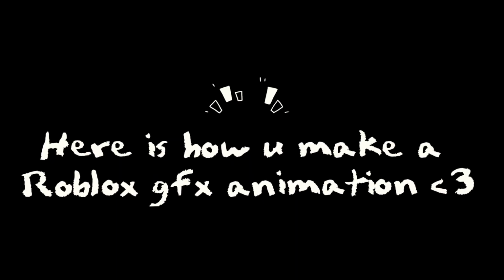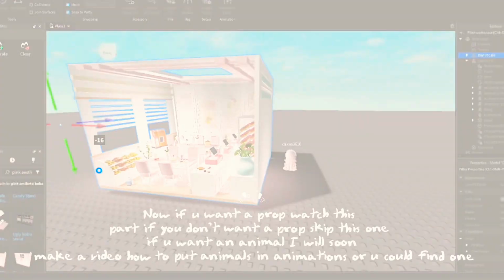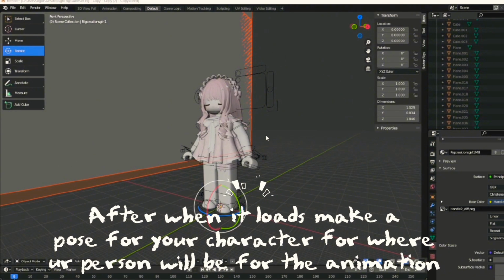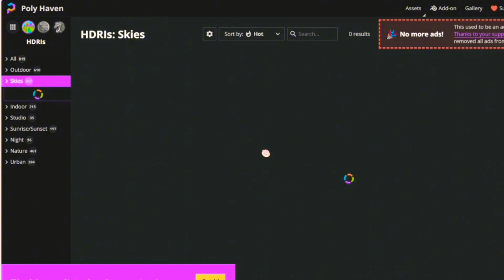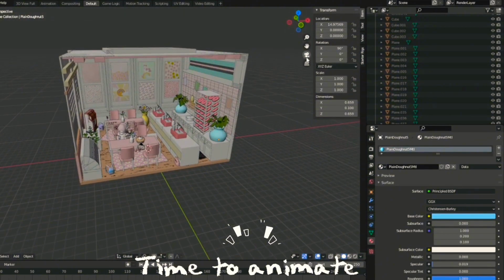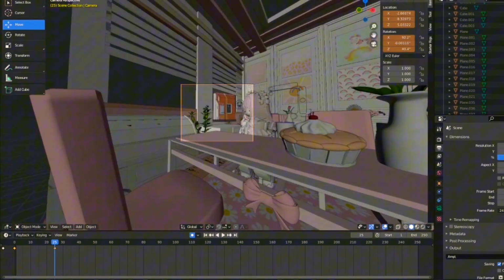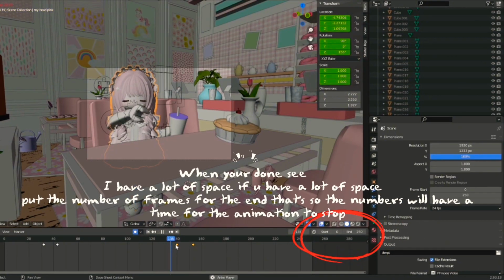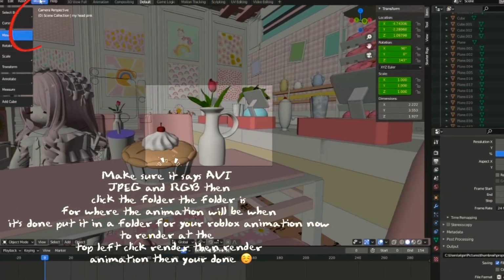How to make a gfx intro on blender (2025) blender gfx intro tutorial #2025 creative✩─ ⋆♡⋆ ─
𖠁𐂃𖠁 ╡

« « ⋅ʚ♡ɞ⋅ » »
^_^ Want to order a gfx here!!

Wanna become a member to help by becoming a member

To help my gfx company here!! (*´v｀)

Need to dm (っ'-')╮=͟͟͞͞ ✉️

No email sorry (._.)

Wanna Follow Me on roblox ➖🎮➖

Cakes0610

(^·^)  Group : Vivi's brownie group

✧༺✦✮✦༻∞ ෆ☺️Timecodes∞༺✦✮✦༻✧
00:00 - Intro
00:22 - how to order a gfx with robux or money
01:48 - example of a gfx intro
02:14 - roblox studio
04:32 - blender
04:39 - setting up rig wth texture and head
05:19 - getting model in blender
05:49 - making pose
06:48 - puting pose into model
07:15 - setting up lighting in blender
08:10 - setting up camera in blender
10:50 - making camera frame bigger in blender
11:02 - how test animation
11:29 - how to do a wave animation
12:23 - making an animation sped up
13:49 - rendering animation
13:53 - save blender animation incase it crashes
14:11 - actually now rendering animation
14:32 - any questions (finished)
14:40 - outro

Song used for intro (@^▽^ノ

Calm music from

✧─── ･ ｡ﾟ★: *.✦ .* :★. ───✧

ˏ⸉ˋ‿̩͙‿̩̩̽‿̩͙‿̩̥̩‿̩̩̽‿̩͙‿̩͙‿̩̩̽‿̩͙‿̩͙‿̩̩̽‿̩͙‿̩̥̩‿̩̩̽‿̩͙‘⸊ˎ

♡ All done (^.^)Y Ya!